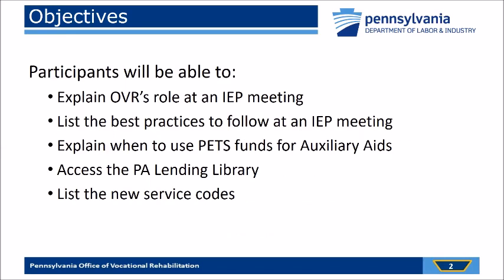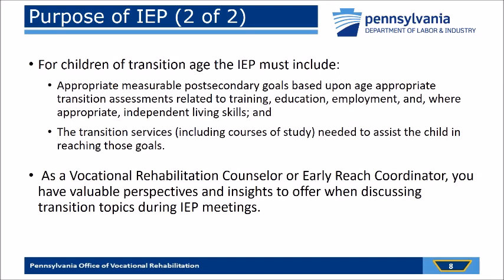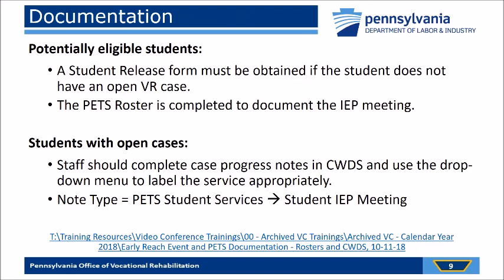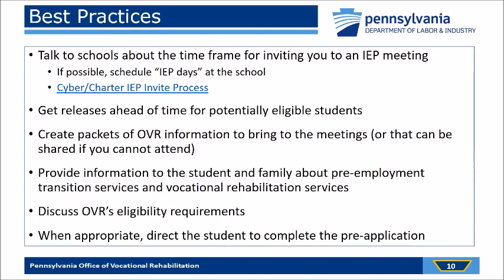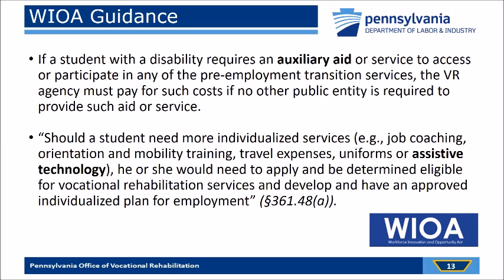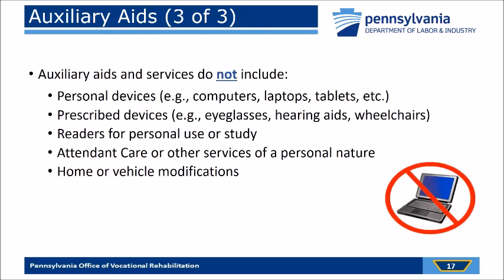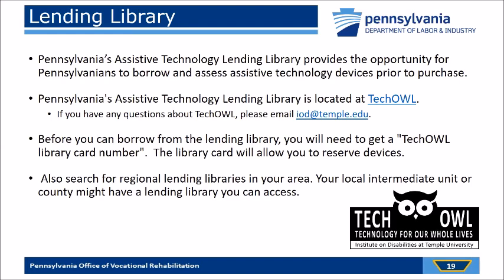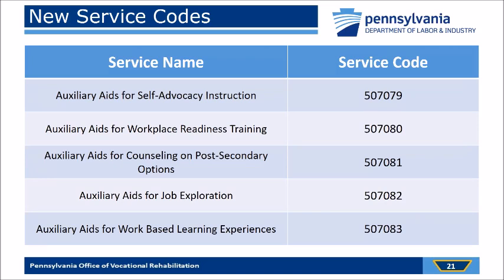IEPs and Auxiliary Aids